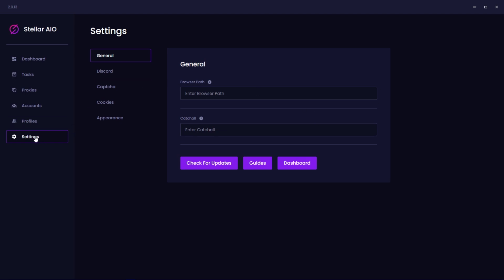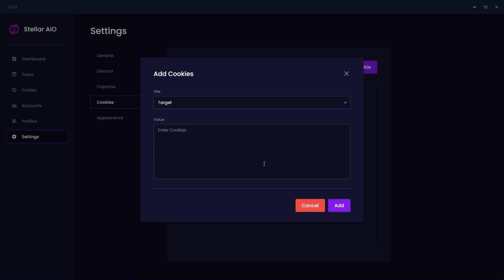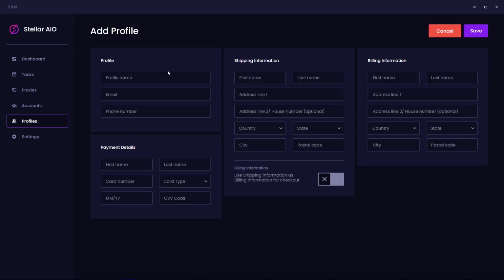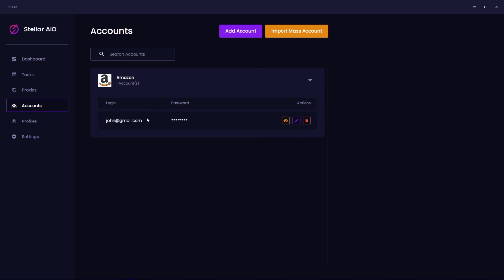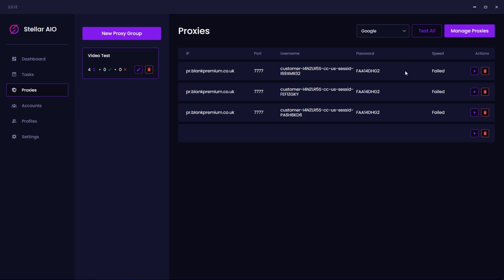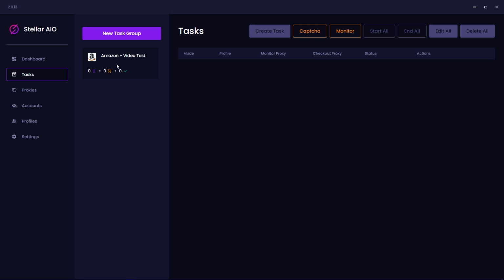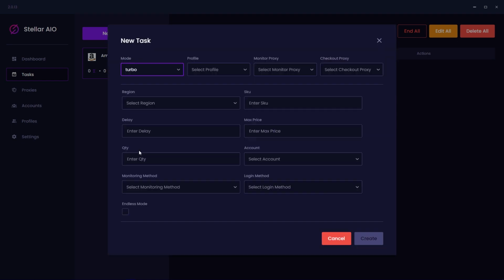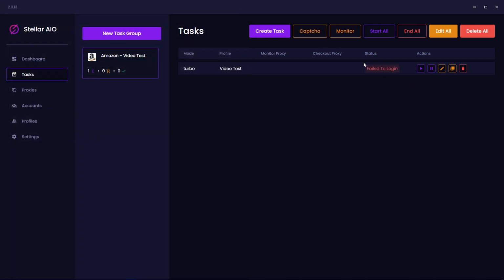StellarAIO Overview | StellarAIO Tutorial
🤝 Purchase Stellar AIO Today